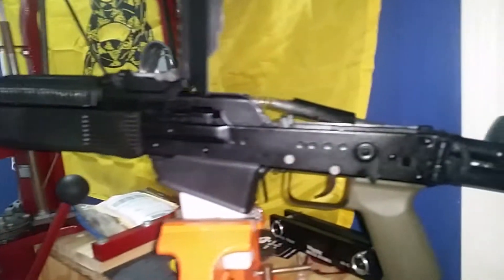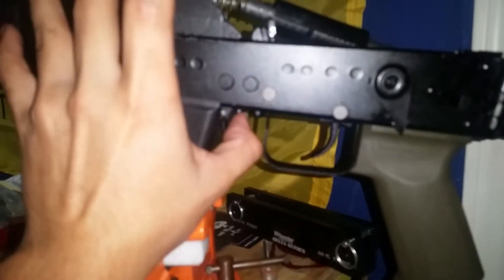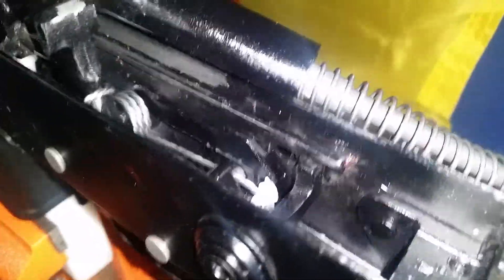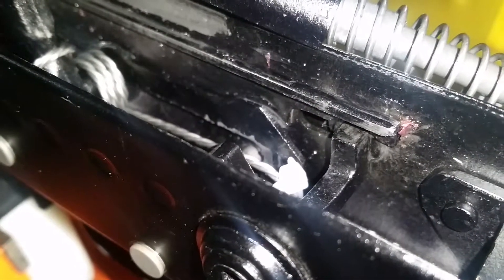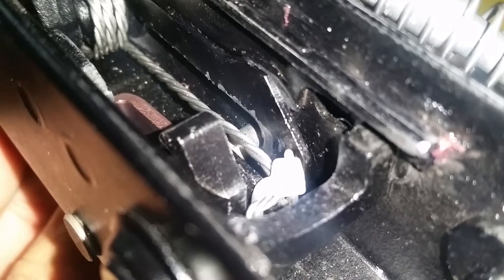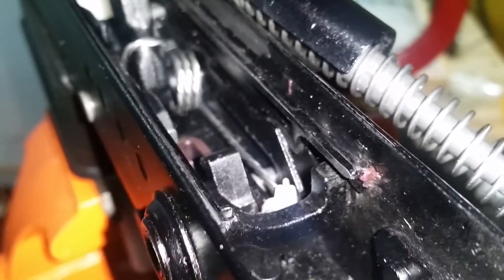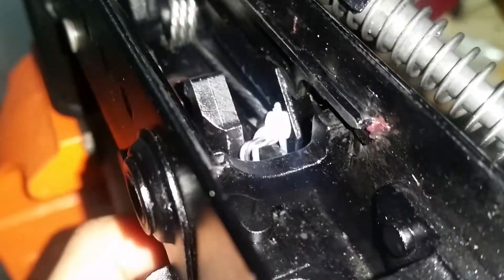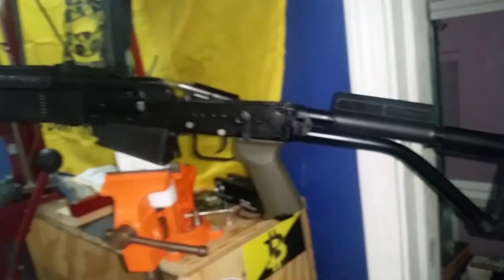Vepr 12 Bolt Catch Fix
Let me know if you have better ideas. The less creepier trigger is kind of cool.